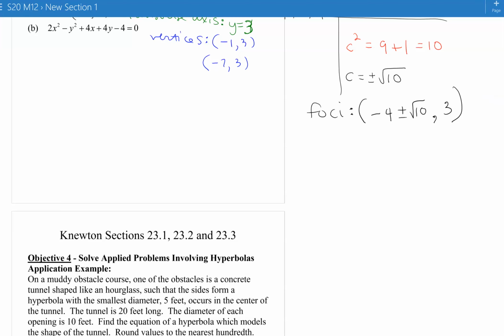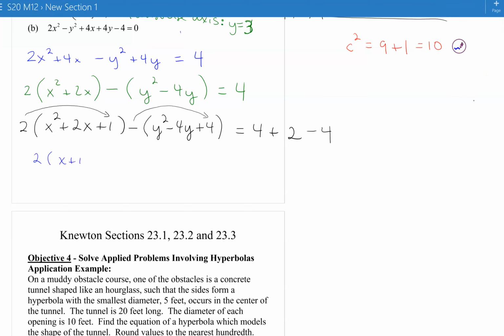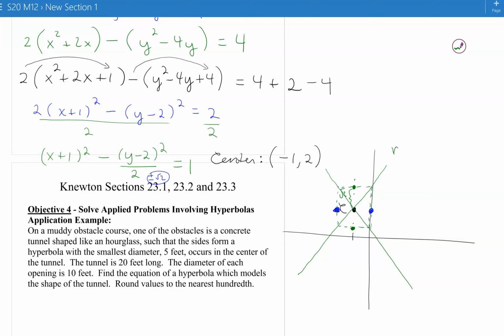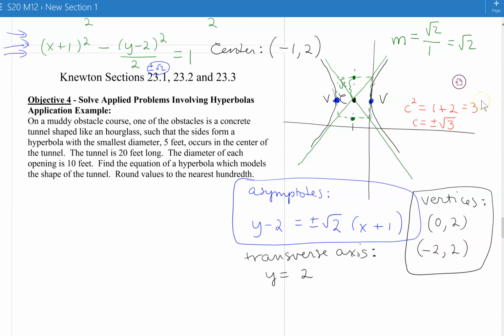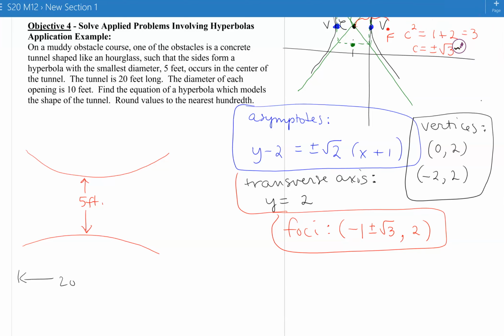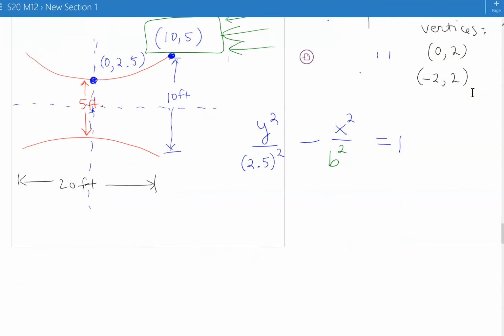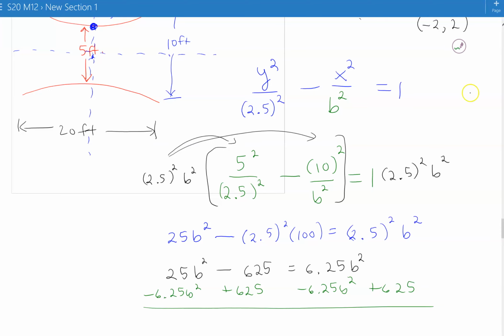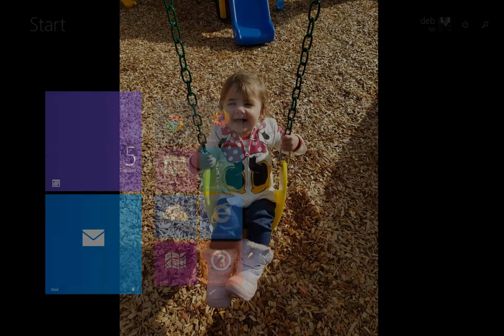S20 M12 Section 23 Video Lecture Part 3